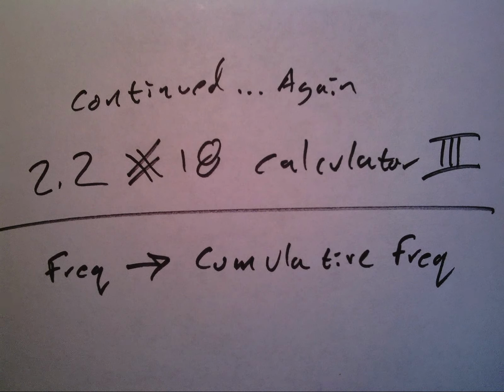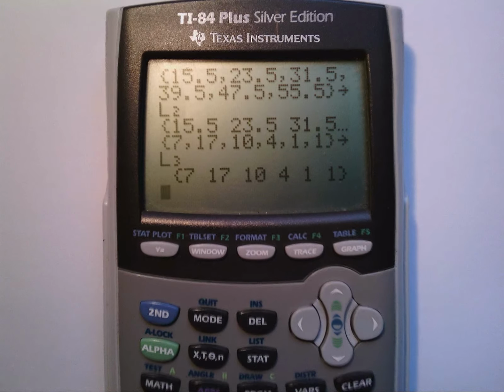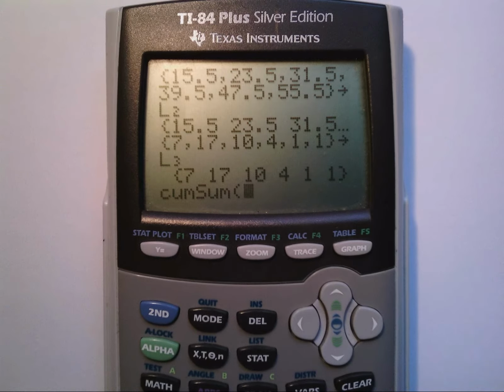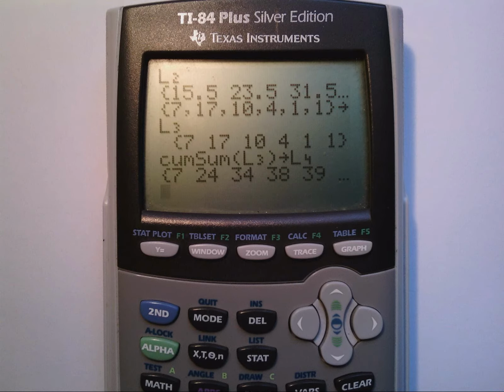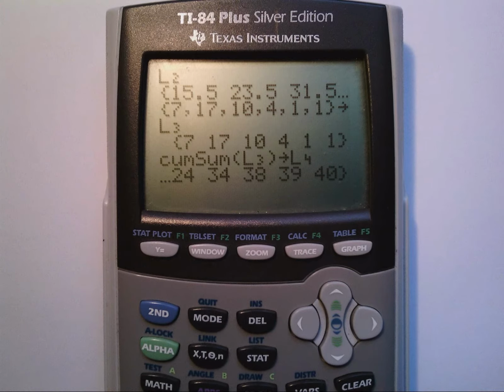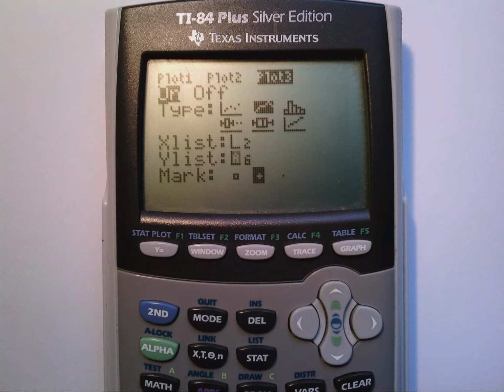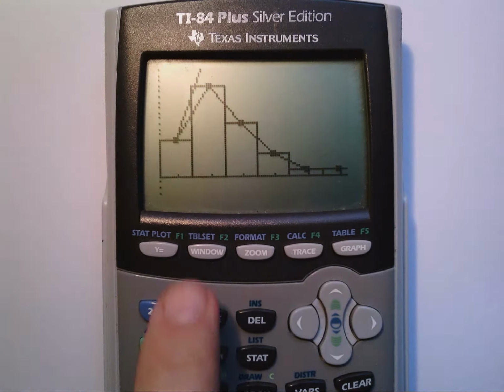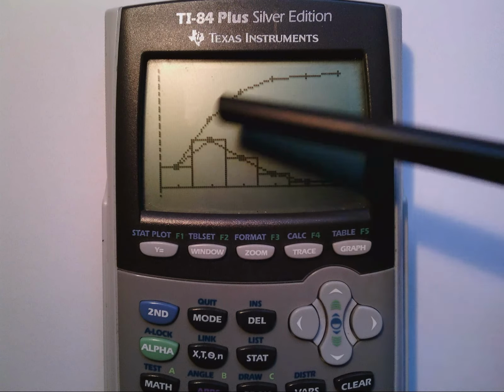2 2 #18 using the clac Make Cumulative Freq